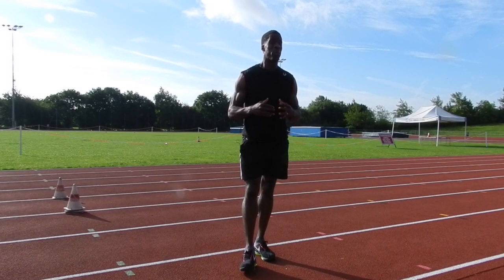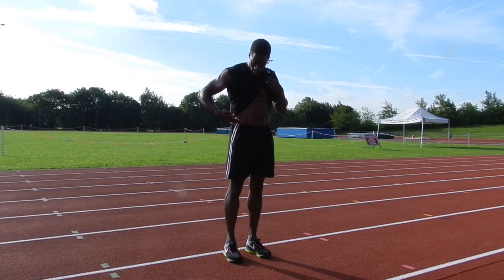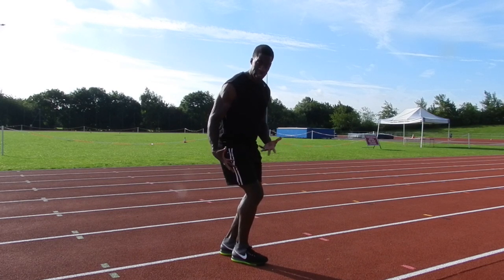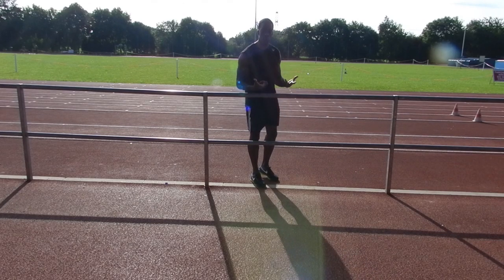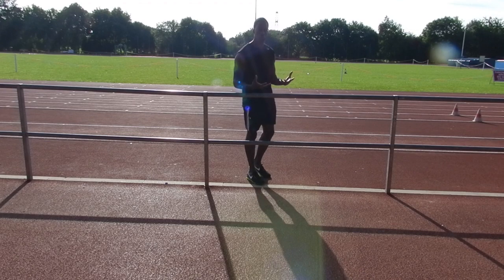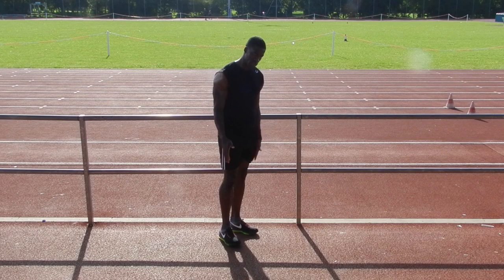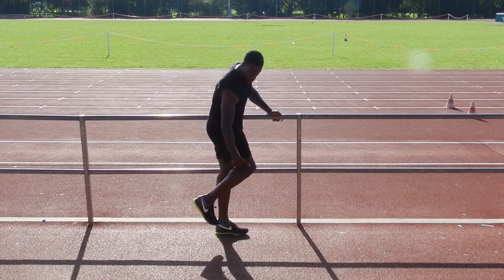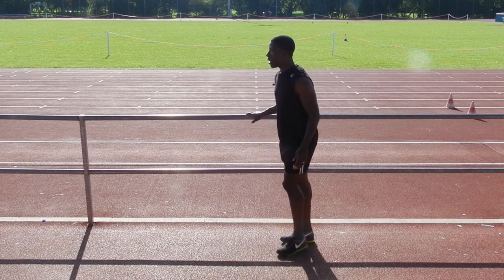How to maintain good hip height whilst running.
Hip strength is a key component in the ability to sustain speed.

In this video I will show you the difference between running with low hips and high hips.

The delivery or instructions from a coach is important as it will dictate the outcome of how the athlete processes your information into the selves.